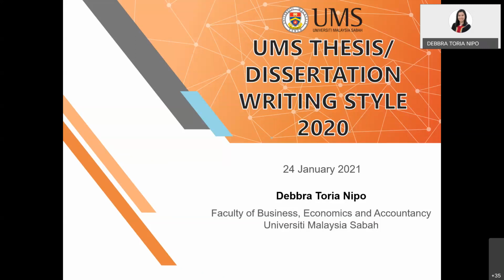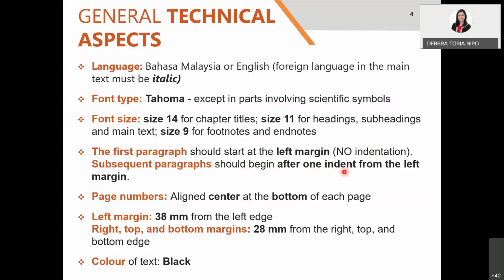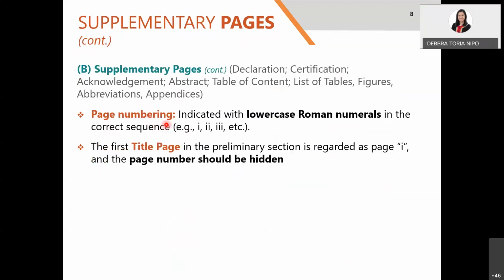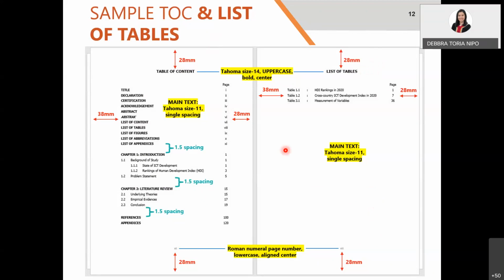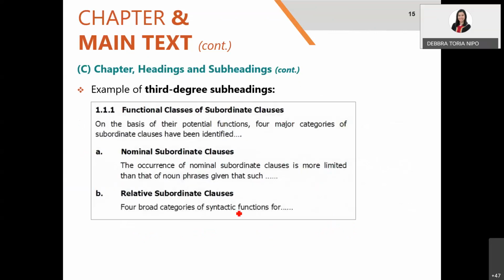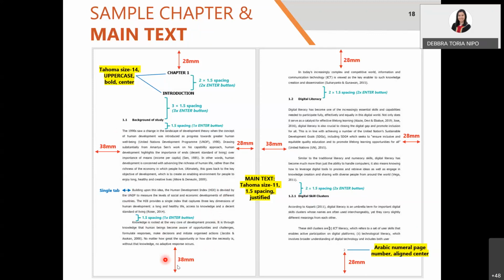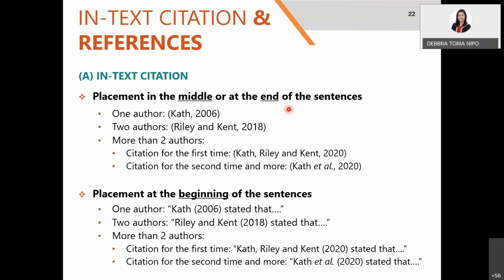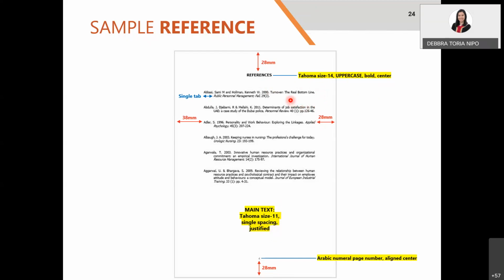FBEA | PGWS 1/2021 | Dissertation/Research Project Writing Style Workshop Gaya Penulisan UMS 2020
StayAtHome and join Postgraduate Workshop!
Speaker: Dr. Debbra Toria Nipo (FPEP Quality Assurance Unit Coordinator)

0:00 Opening
3:51 Introduction
7:41 Stucture of Thesis/Dissertation
9:09 General Technical Aspects
11:57 Hardcover & Title Page
16:16 Supplementary Pages
26:11 Chapter and Main Text
37:49 Tables and Figures
42:00 In-text Citation and References
51:18 Q&A Session